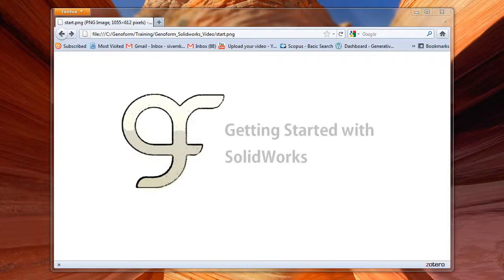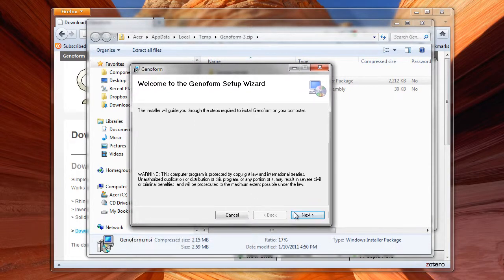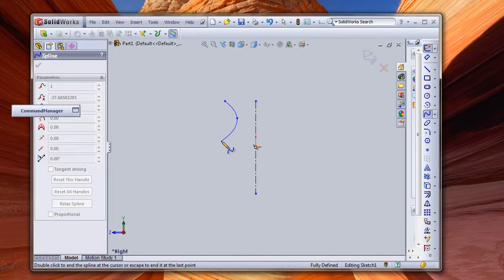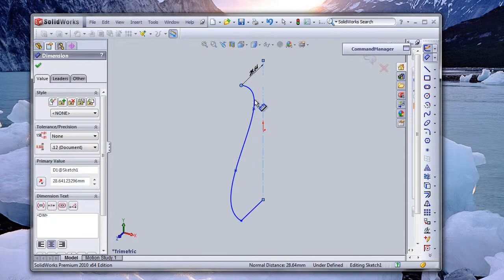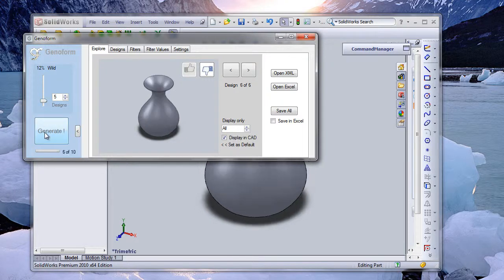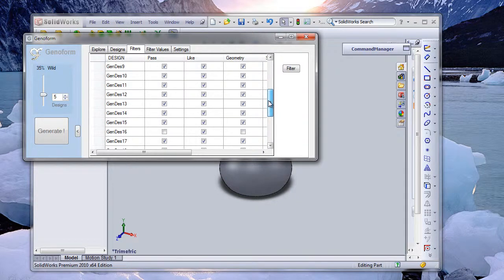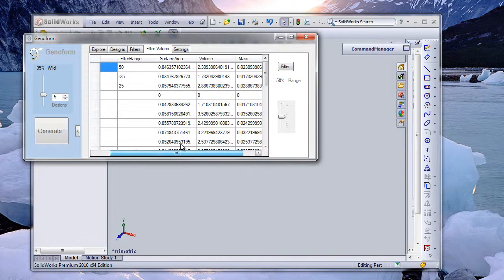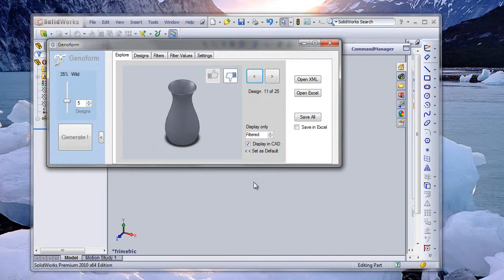Genoform + SolidWorks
Helps you get started using genoform with SolidWorks